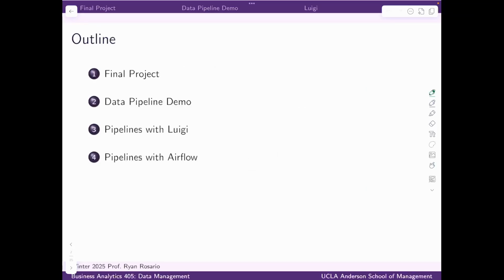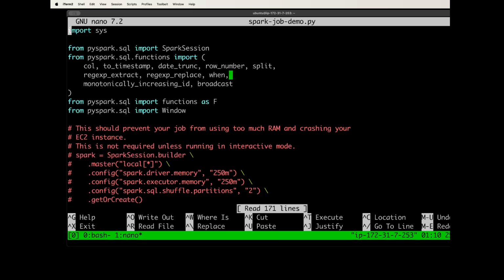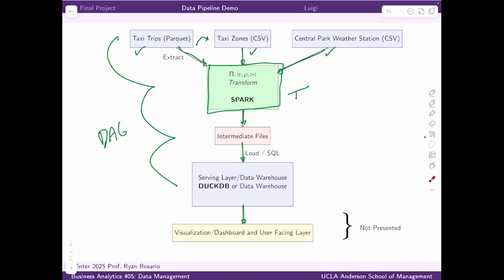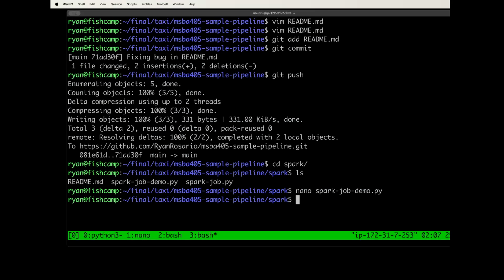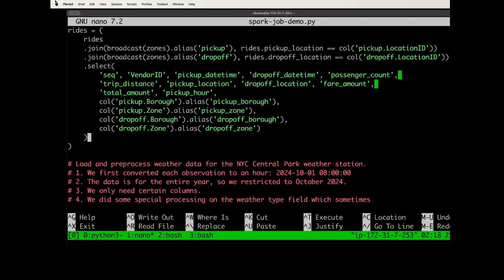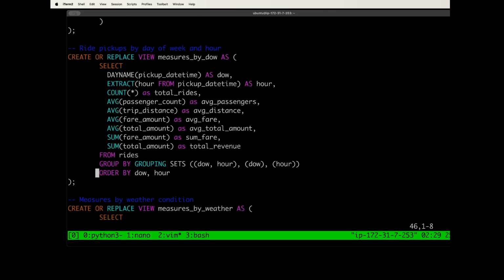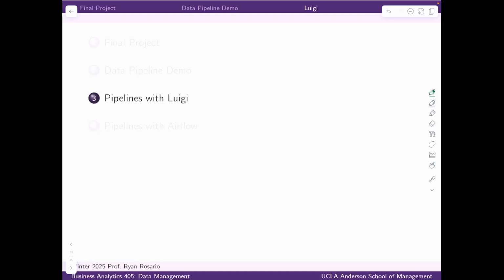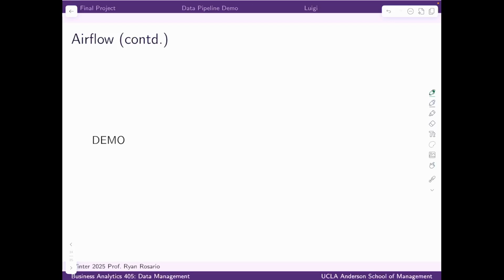Lecture 8, Management-Business Analytics 405, Winter 2025, UCLA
** NOTE1: Let me know if there are issues with this recording. I am not sure why it is so short. I did edit out the break, and the individual help sessions. We must have spent 90 minutes total on those.

** NOTE2: OBS did not record the audio for the browser demos. You don't miss much here. The Luigi UI is on port 8082 and the Spark UI is on port 4040.

Project logistics, pipelines in Bash and Luigi demo. Some discussion about Airflow.